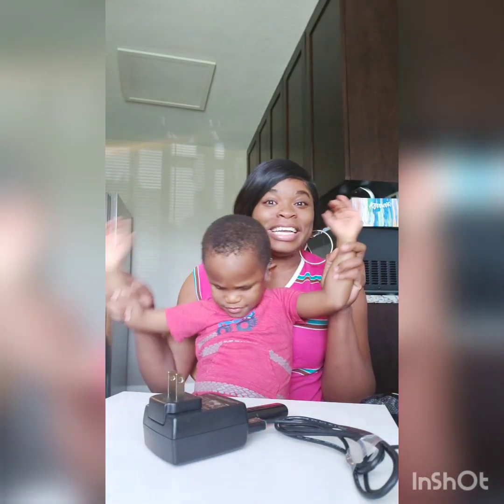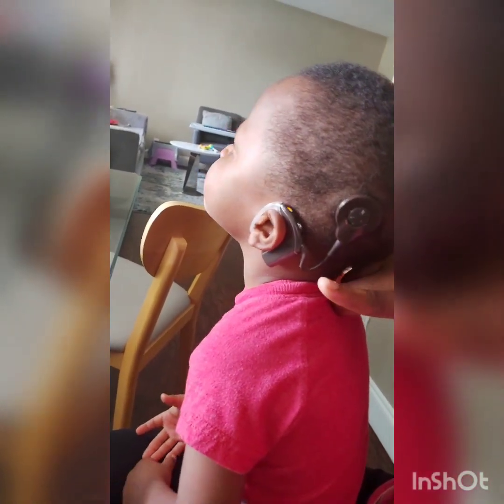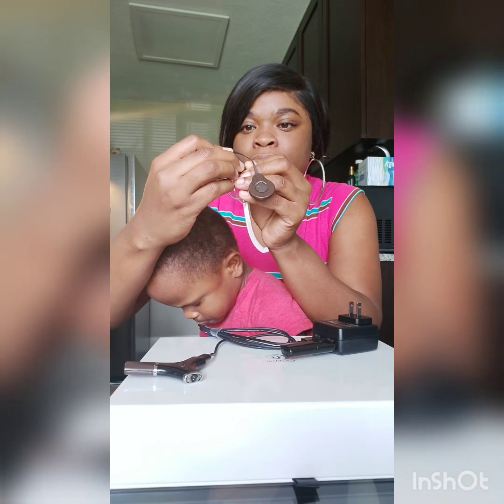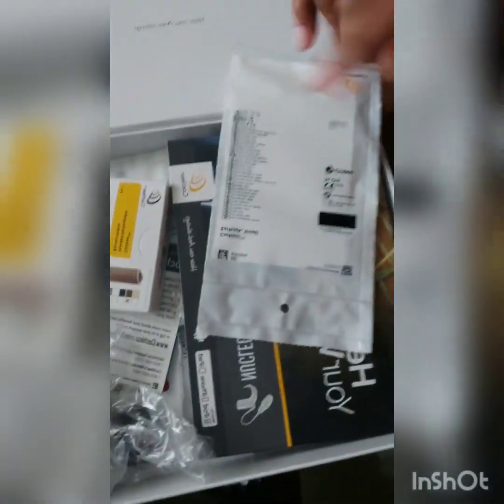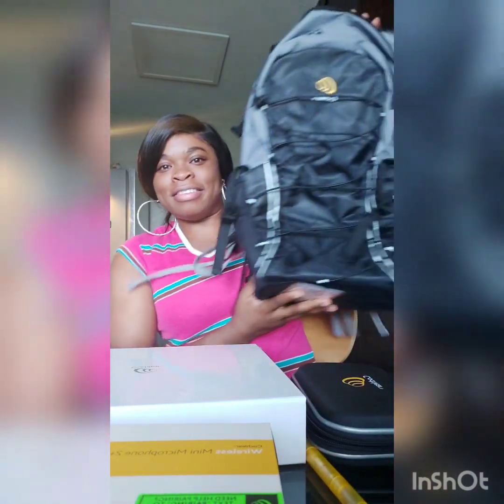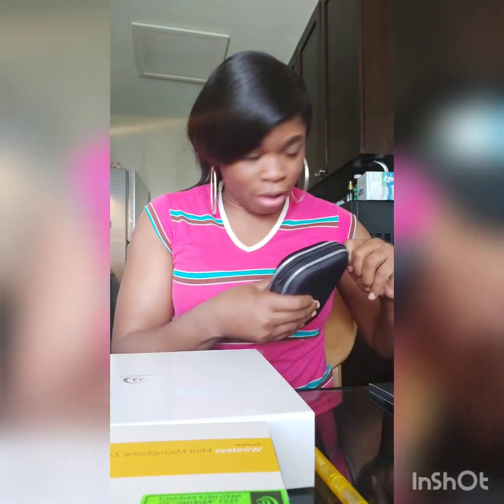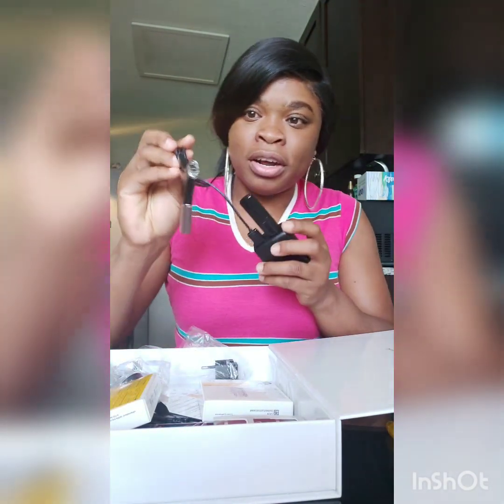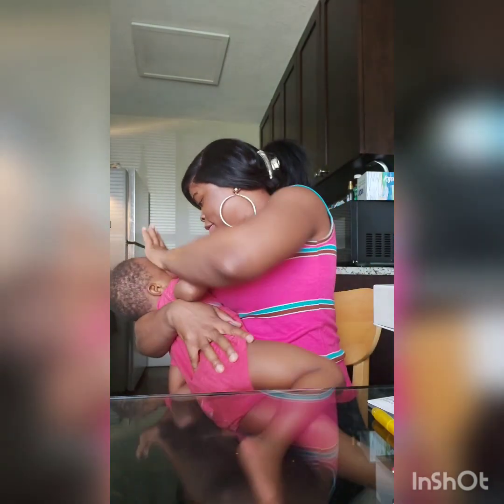THE TRUTH ABOUT COCHLEAR IMPLANT,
This was a teaching session, on cochlear implants, the different parts and functionality, and how my son hears through it'' so the next time you see someone with them an implant,  be nice..